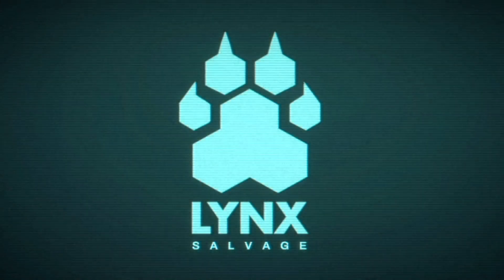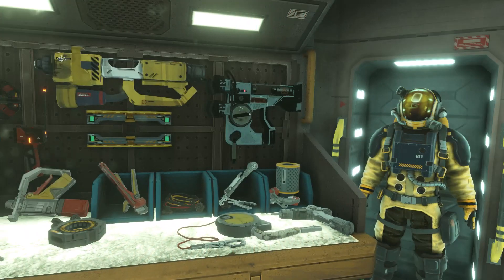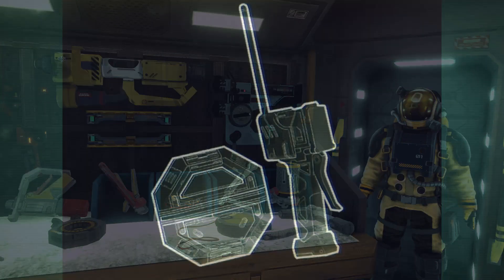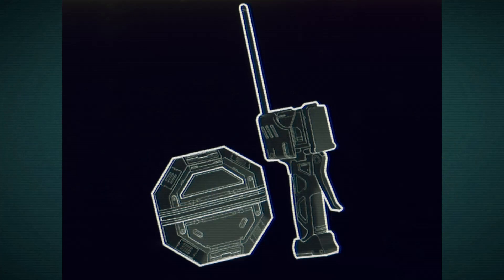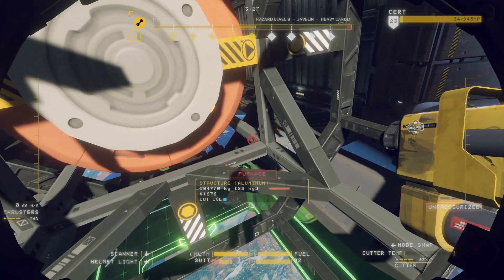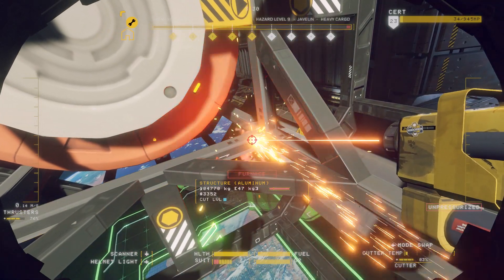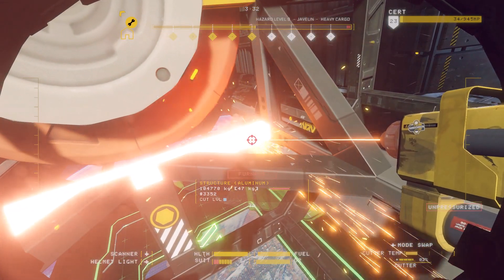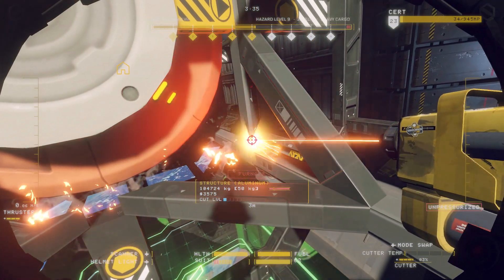HARDSPACE:SHIPBREAKER/Removing a Javelin Central Fuel Tank (Training Video)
Central Fuel Tanks in Javelin-class cargo ships can be very tricky to salvage.  This video shows you how to do it with ease!